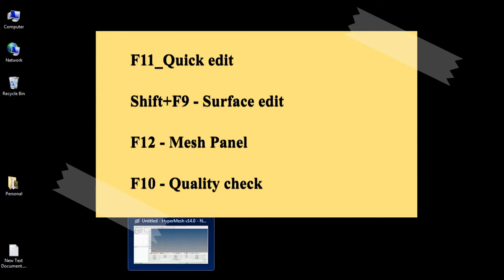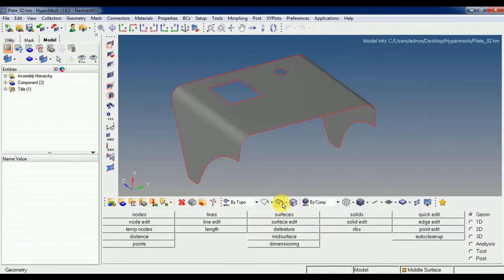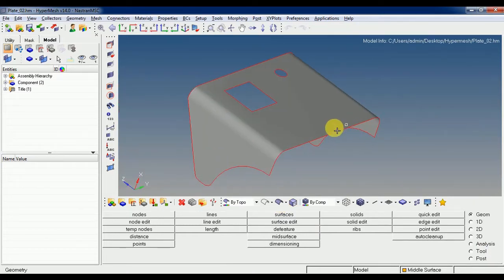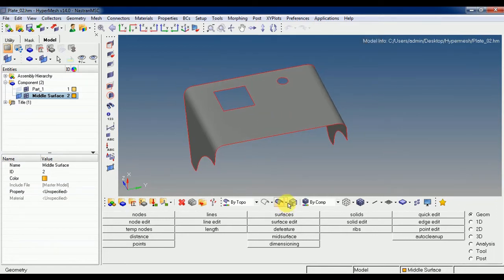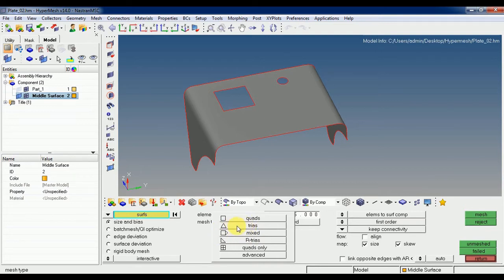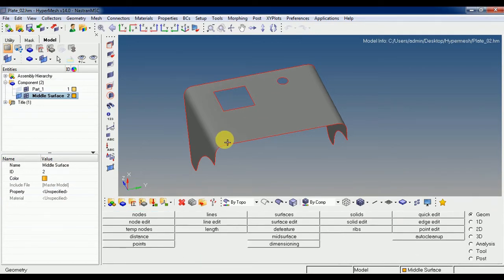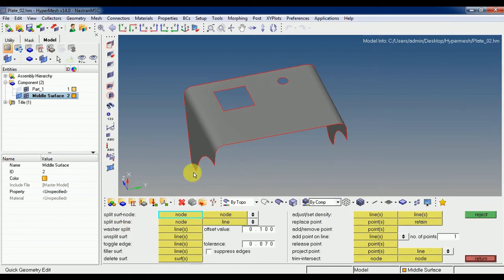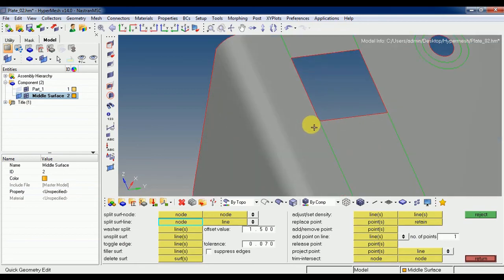03_01- 2D meshing quality check up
How to do meshing, 2D quality checks, in Hypermesh